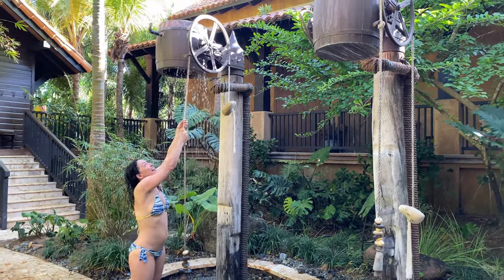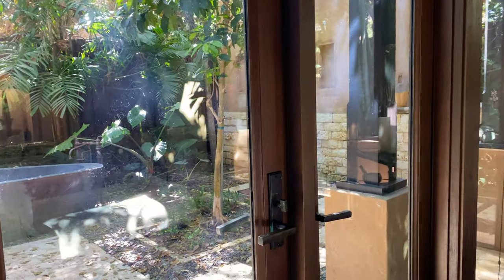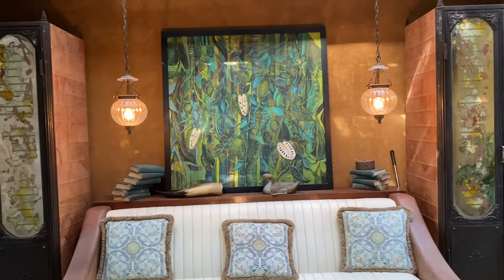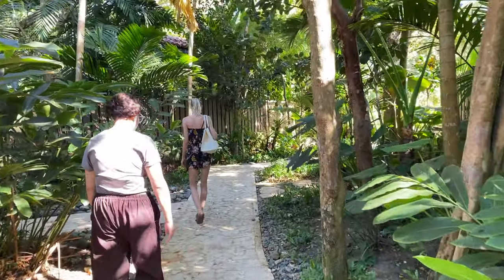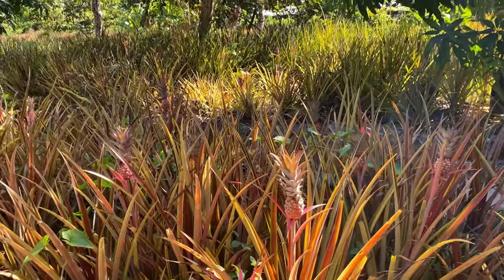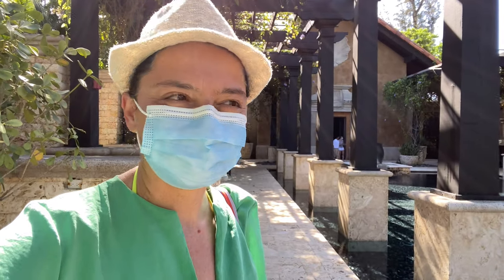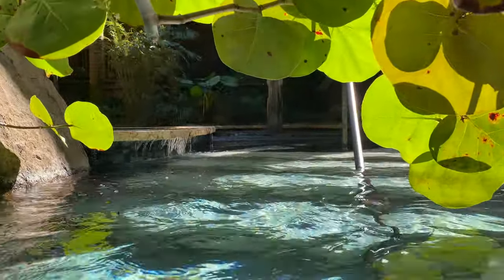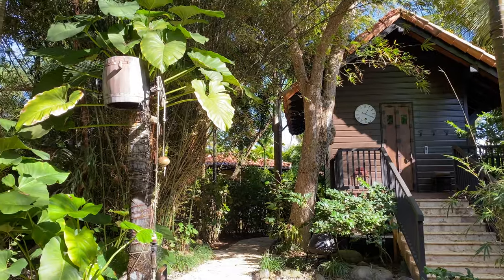A day at SPA Botánico, Dorado Beach Puerto Rico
A day at the SPA inclded  3 Step Purification process with a water bucket that just wouldn't splash! And my first hot stone and bamboo massage at spa Botanico in Ritz Carlton, Dorado Beach. But the peaceful relaxing atmosphere was real!